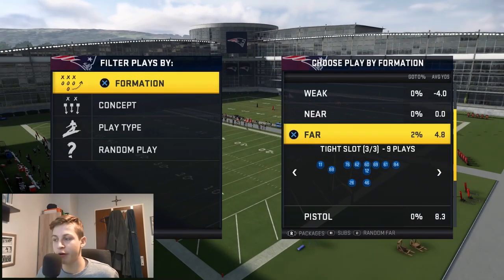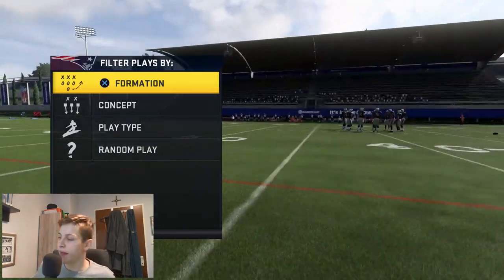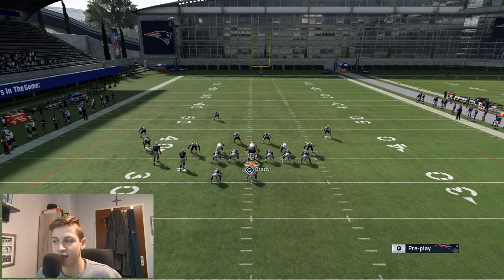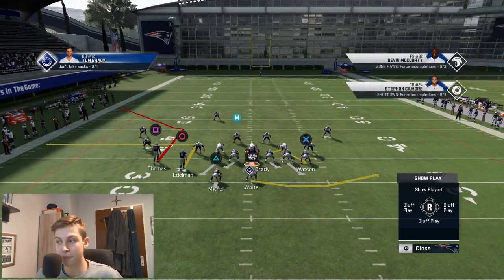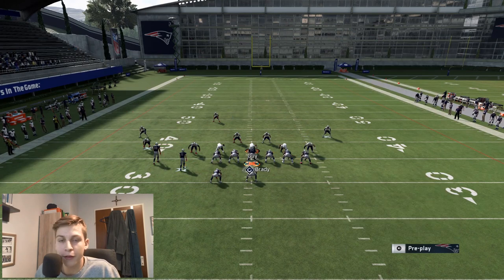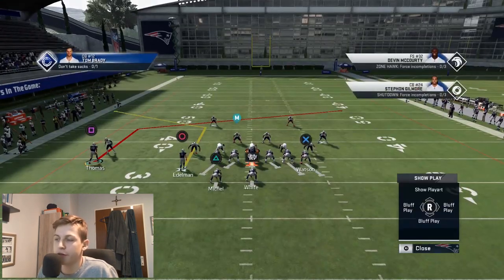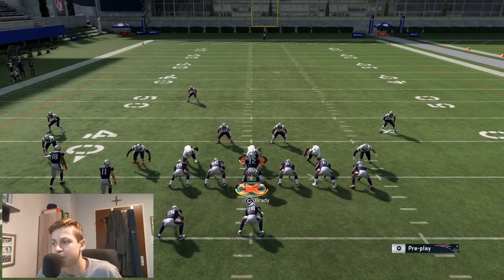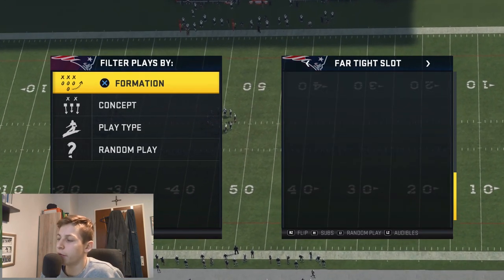Free Pro Scheme!! GLITCHIEST Formation In Madden 20 | FAR Tight Slot Pt. 3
Today we're going to finish off the Scheme on the Far Tight Slot formation. I once again want to remind you tht this offense was sent to me via Twitter from a professional Madden player and that I want to see you guys support what he's doing. These are the links to his socials:

Also, I am going to release everything I know about the best passing offense in Madden 20, Gun Bunch, in the next video. Most pros that pass the ball use the Gun Bunch formation and I am going to break down the most popular plays they use.